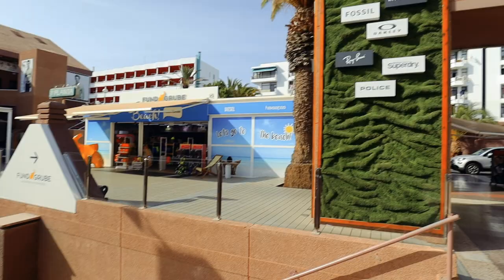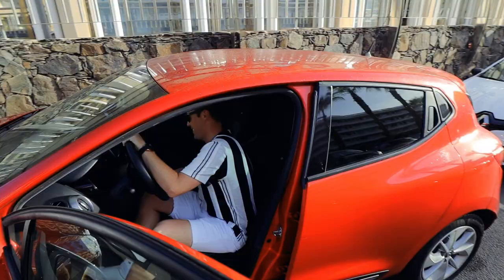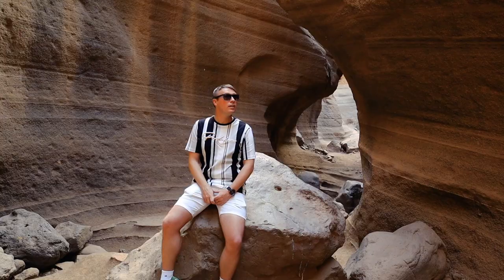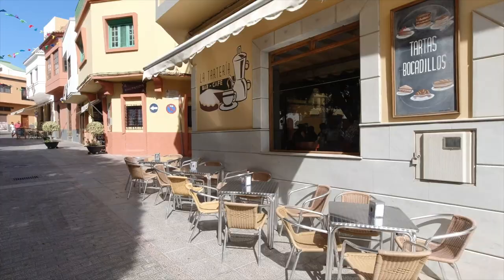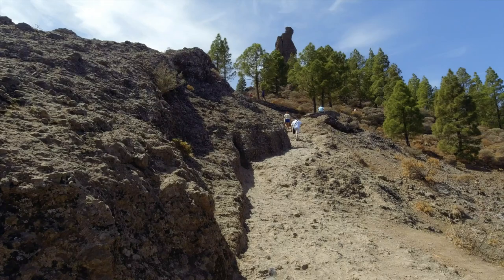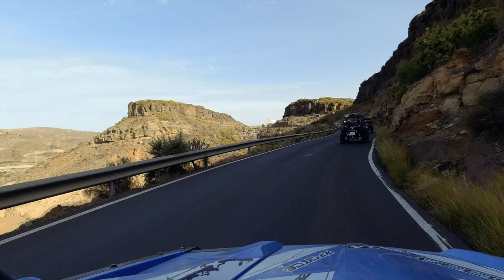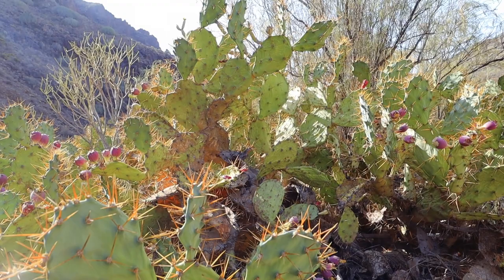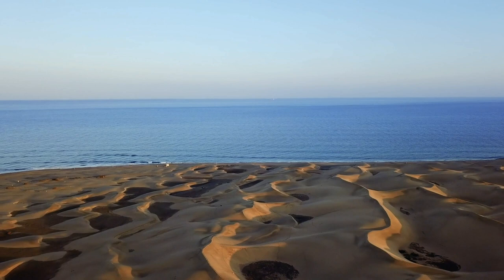Gran Canaria Travel Vlog | Where To Visit!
In this Vlog, I'll show you there is far more to see and do in Gran Canria than you might think! As someone who visits’ regularly to recharge and rarely leaves town, I spent the week searching for the hidden gems, and attractions such as the Barranco de Las Vacas rock forms, the culture in Aguimes, the fantastic fishing village of Puerto De Mogan, and beaches of Puerto Rico. My trip also includes a trek up Roque Nublo, the amazing sights around Las Palmas and of course being in Playa De Ingles, the The Yumbo Centrum and its party atmosphere!